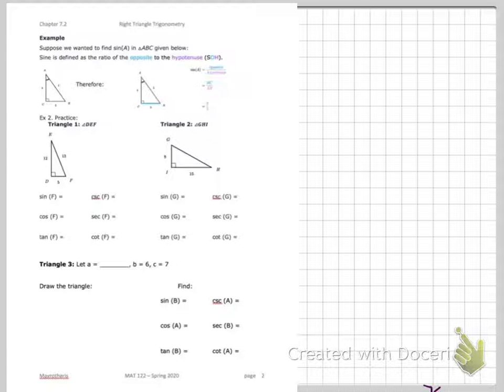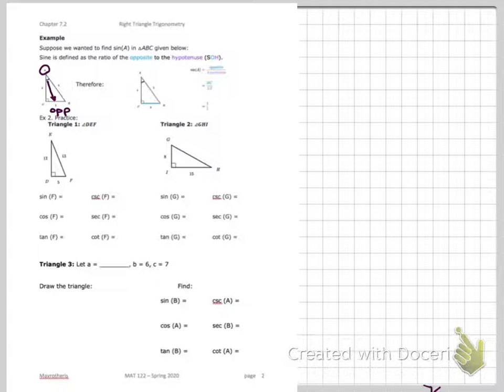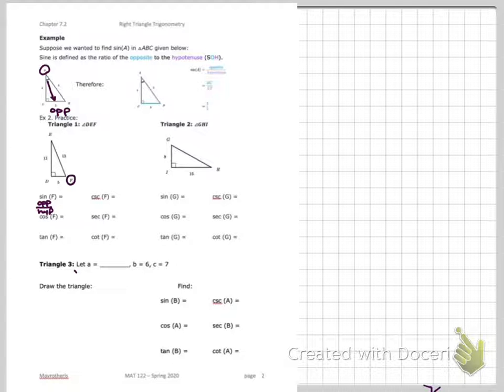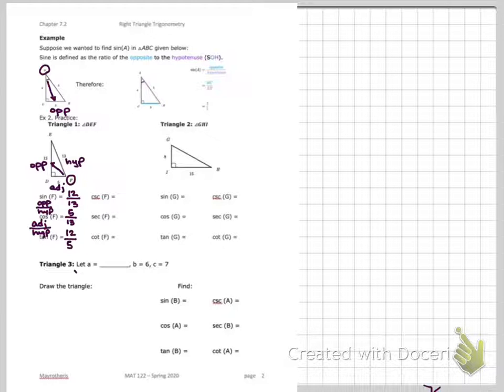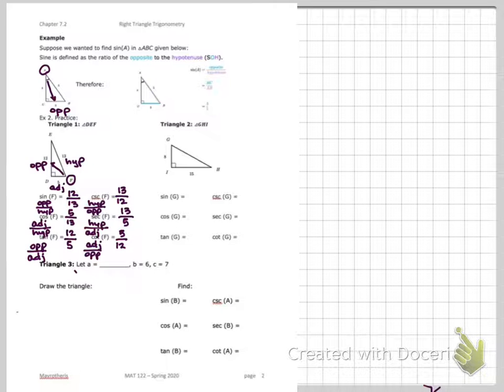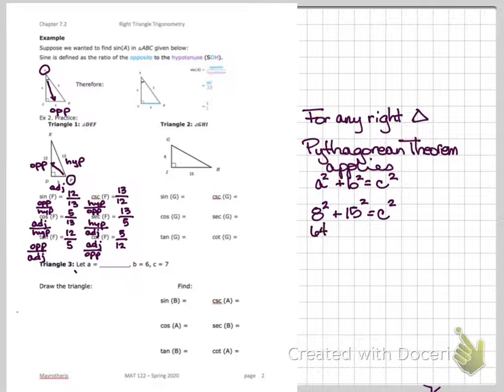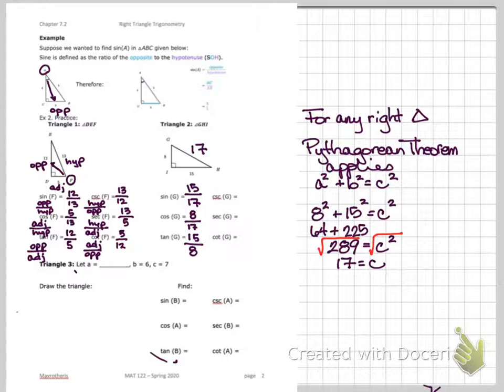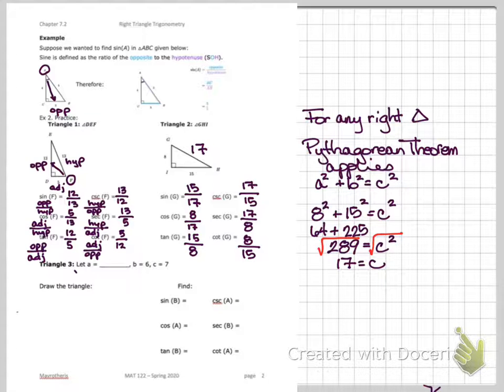7 2 Notes Right Triangle Trigonometry page 2